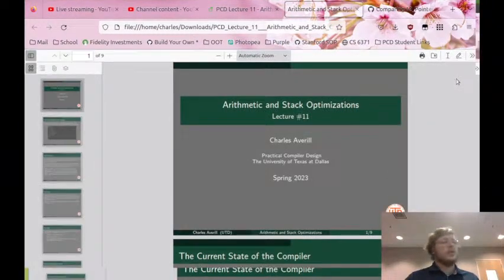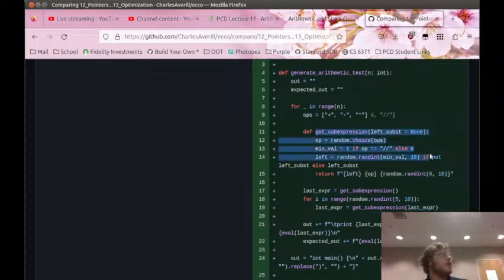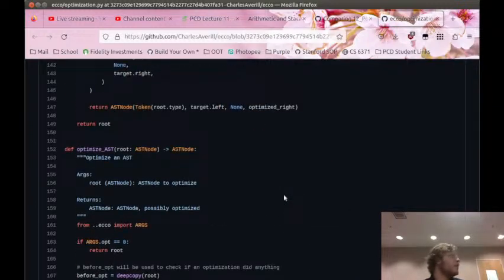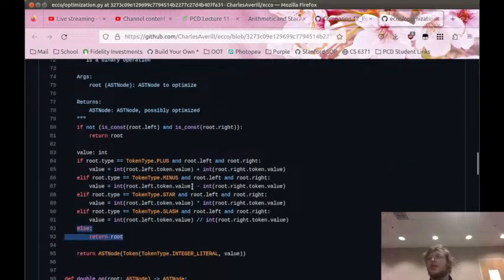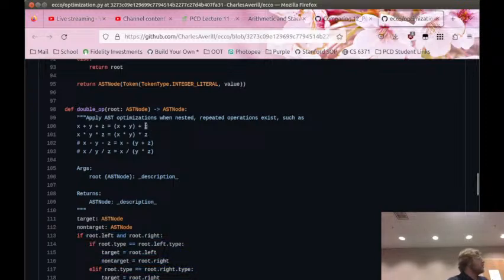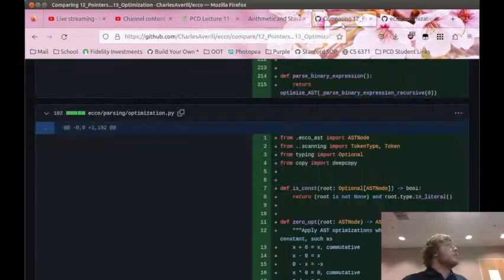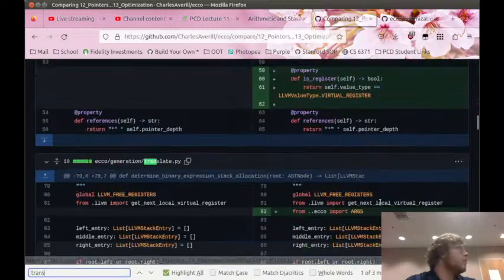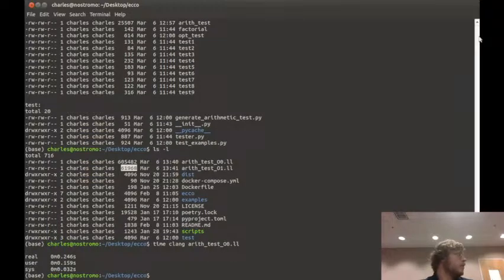PCD Lecture 11 - Arithmetic and Stack Optimizations